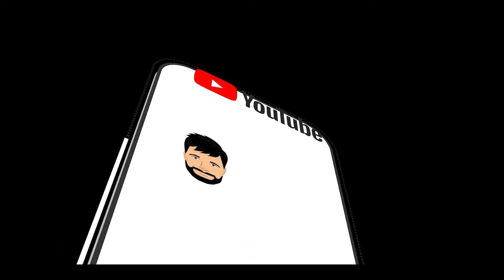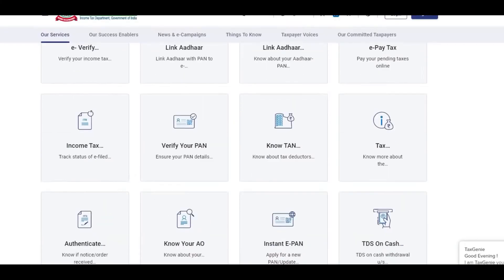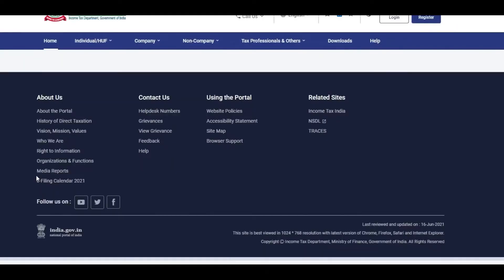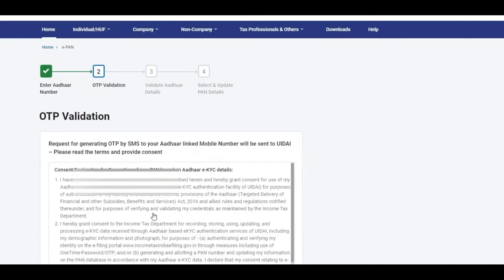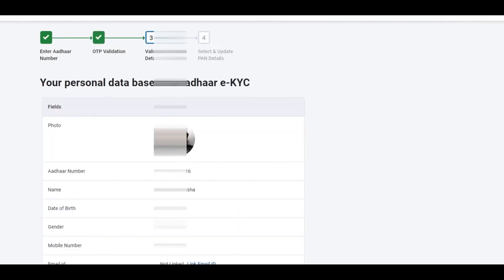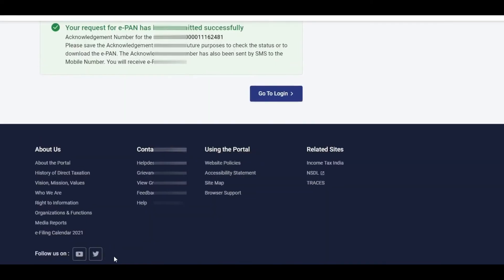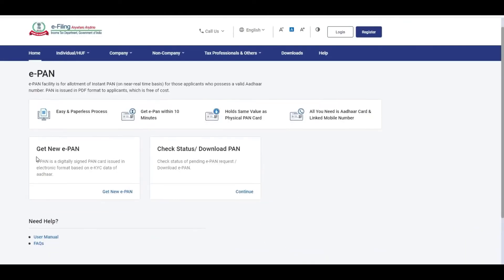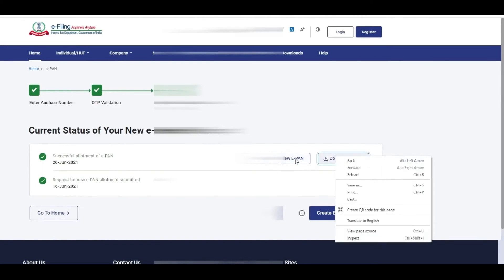Apply PAN Card In Just 5 Mins In Online || TechMahendar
Any Doubts Contact Here On CallMe4
Name : Uduthala Mahendar
Id: mahendar1@ch4